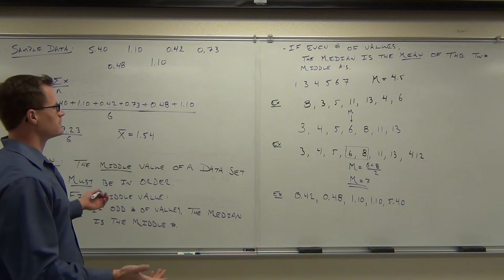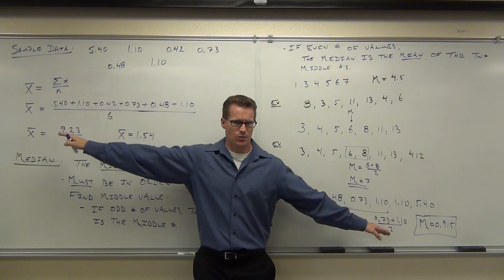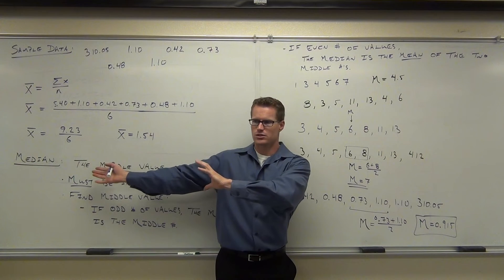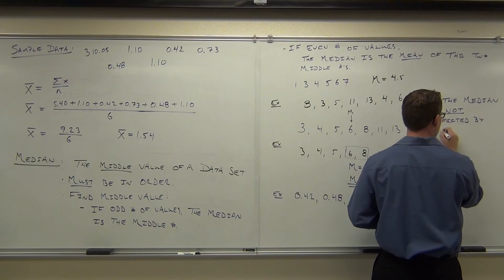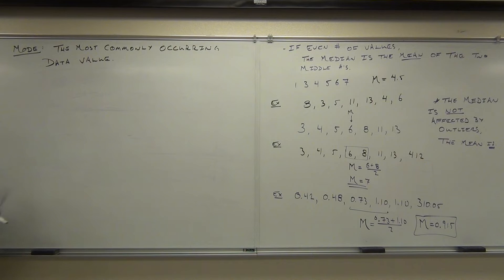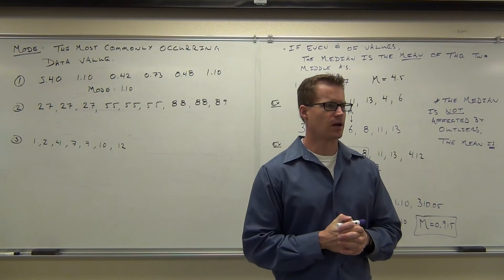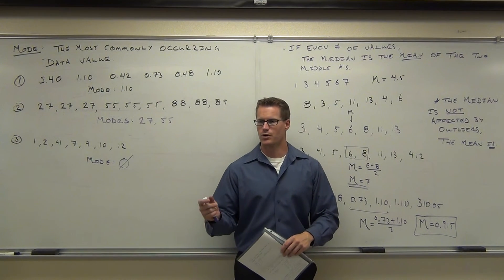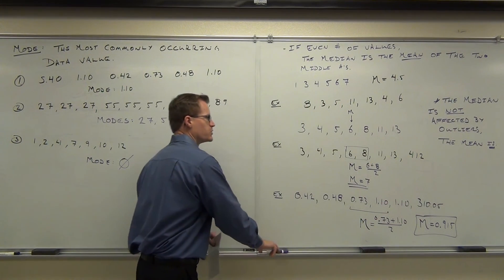Statistics Lecture 3.2 Part 3